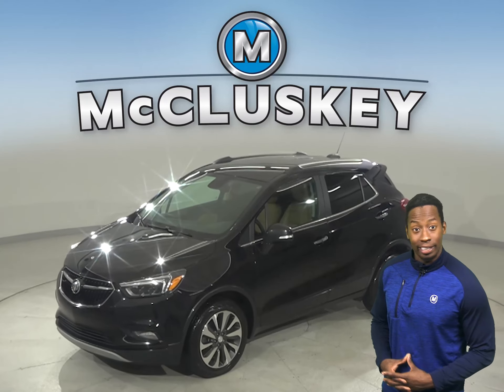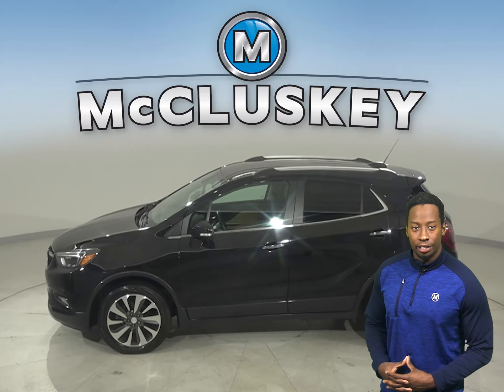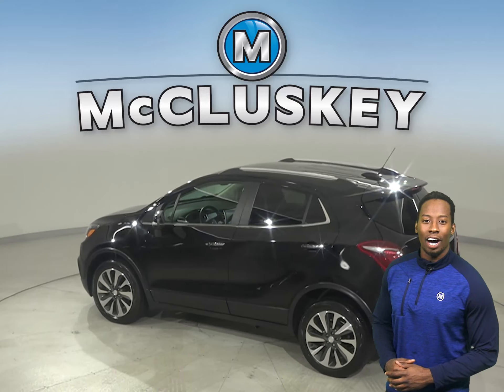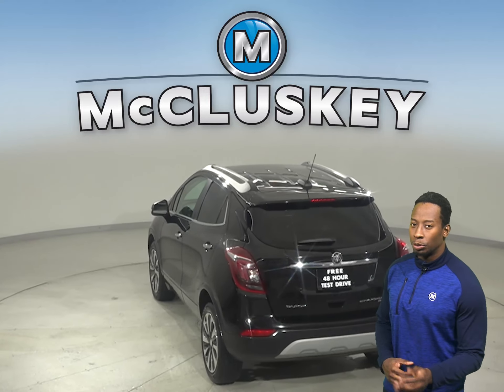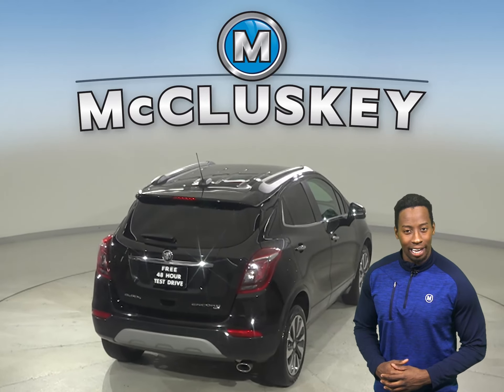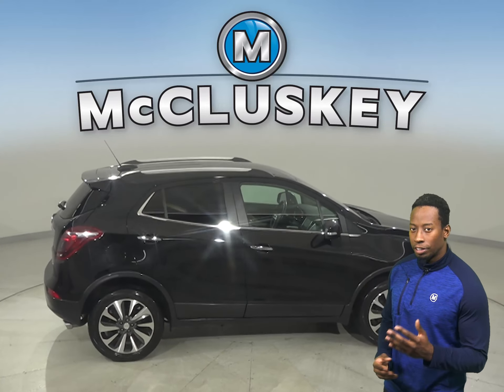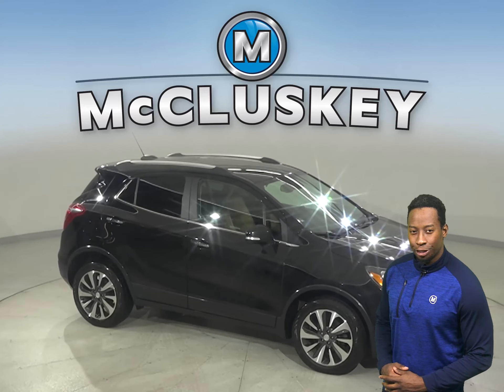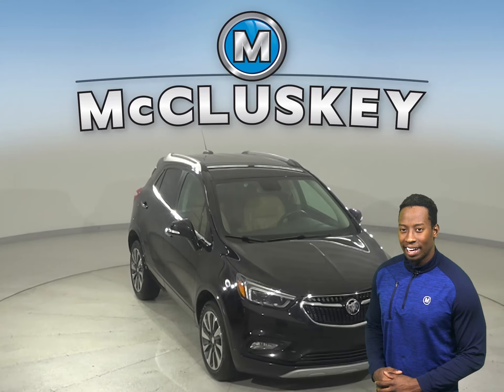A32317NA Pre-Owned 2017 Buick Encore Essence AWD 4D Sport Utility For Sale, Review, Test Drive